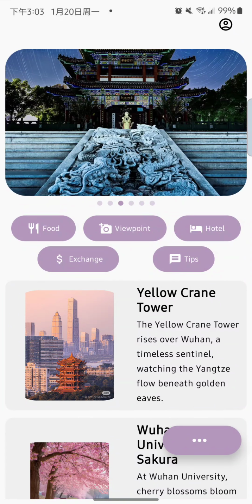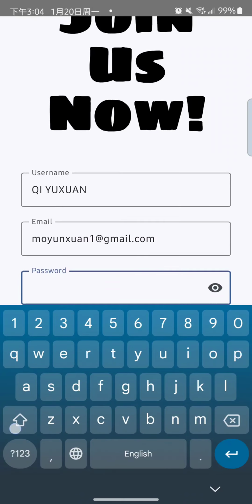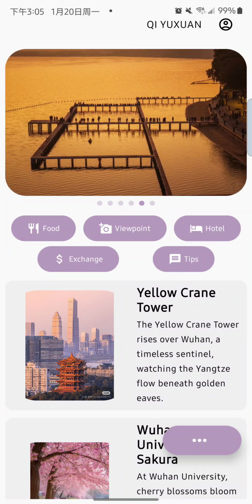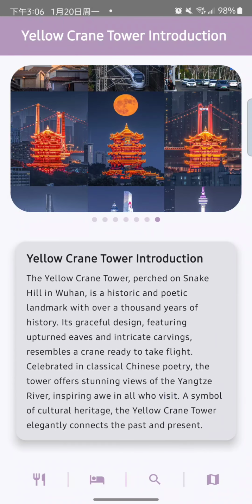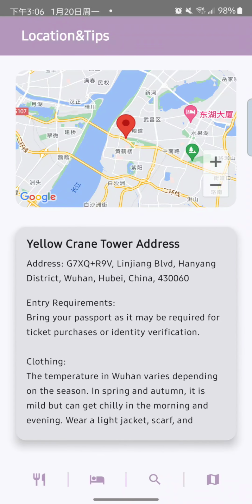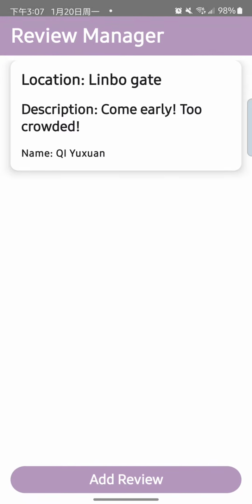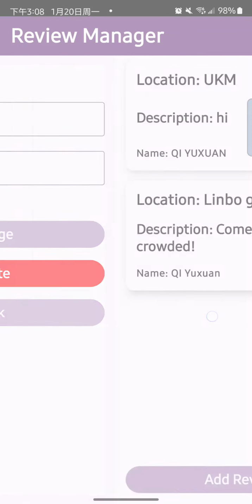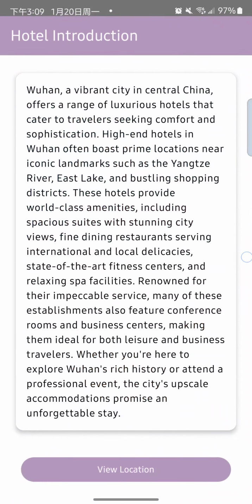Wuhan Travel Guide